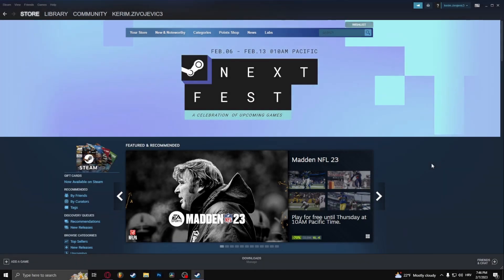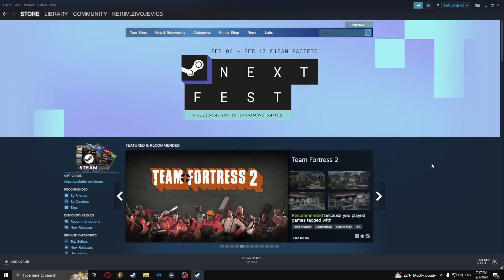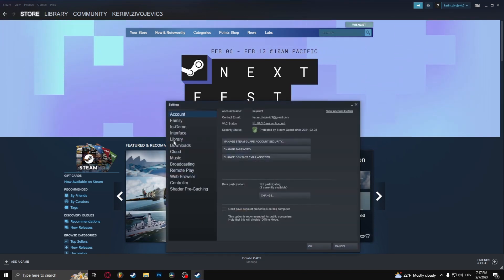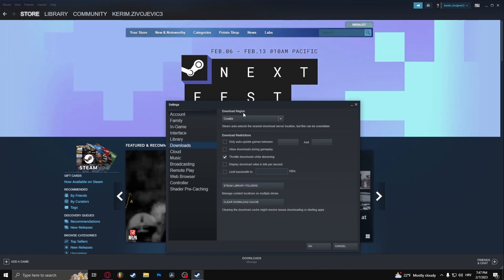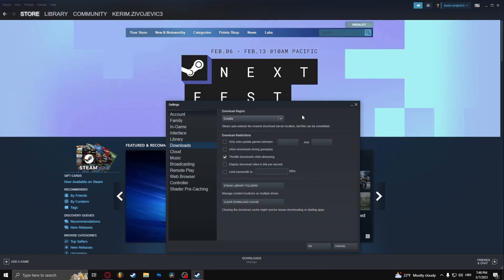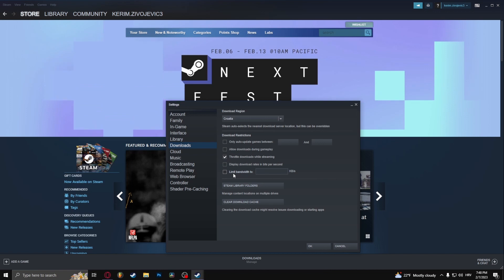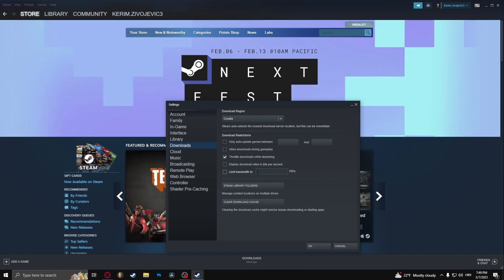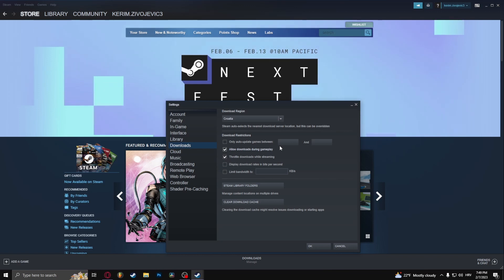How To Download Steam Games Faster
In this video we show you things you can try to hopefully increase your download speed for games on Steam. If you've ever asked yourself  "how do I download games on Steam faster" then this is the video for you. Boosting your download speed on Steam has never been easier. Speed up your steam download with these tips.